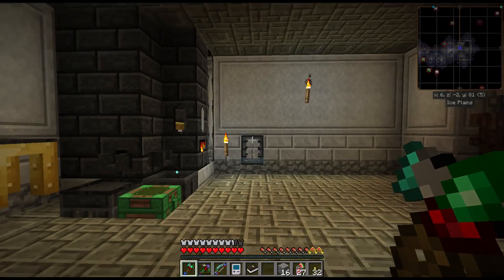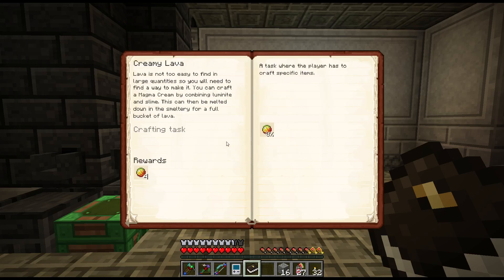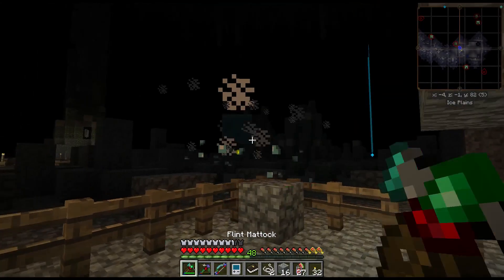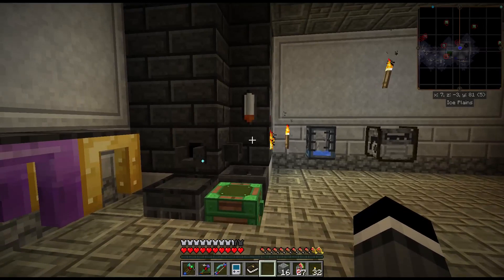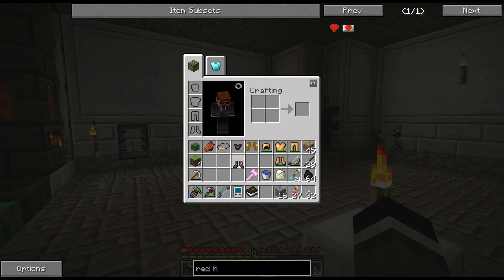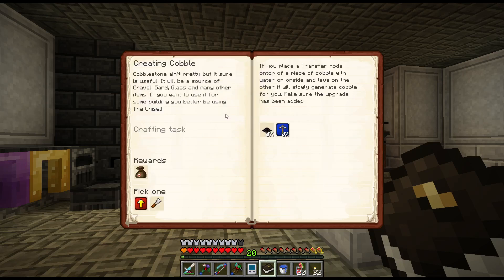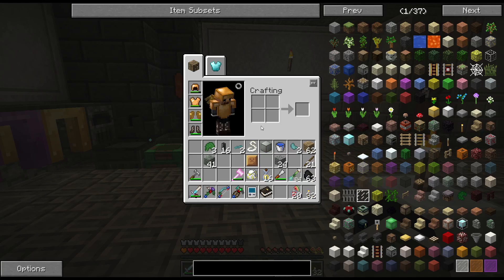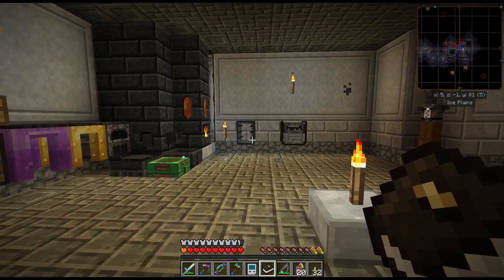Obscurity Minecraft Modpack - E8 - Hammer of Something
Obscurity by Snowshock35 and JohnnyMobbins is the winner of the Jampacked II modpack making contest from the Feed the Beast team. This pack banishes us to the deep dark dimension as the Earth itself has become trapped within a compressed dimension! Our mission is nothing less than finding and restoring the world itself!

The pack is available on both the FTB and Curse Voice launchers.

Pack Description:
Welcome to Obscurity!

Obscurity is the first modification package by SnowShock & JohnnyMobbins. Created for Jampacked II, this lightweight, highly configured and aesthetically pleasing pack introduces a new level of survival where the darkness is the enemy and light is key to your survival. So what are you waiting for? Enter Obscurity and begin the journey to defeat the darkness and evil undead within the shadows. Good luck, the world's survival lies within your hands...